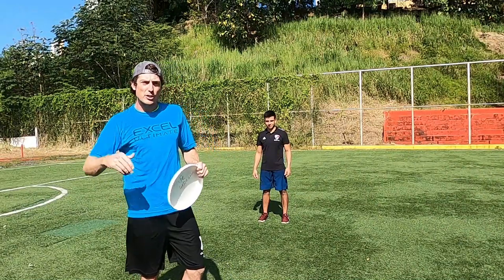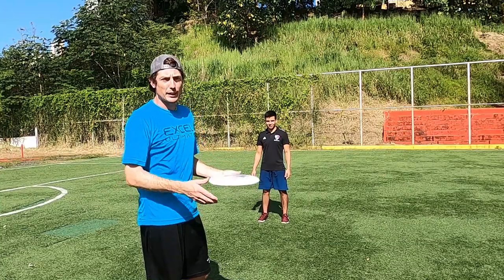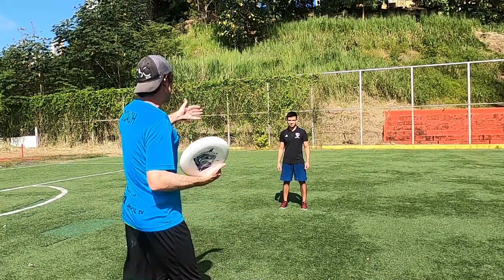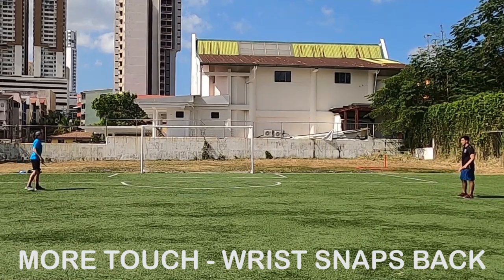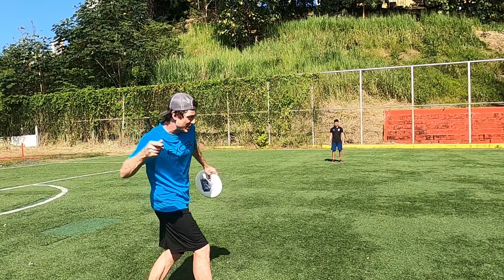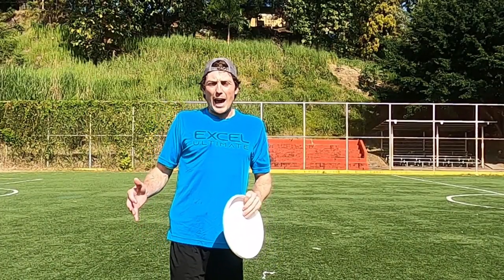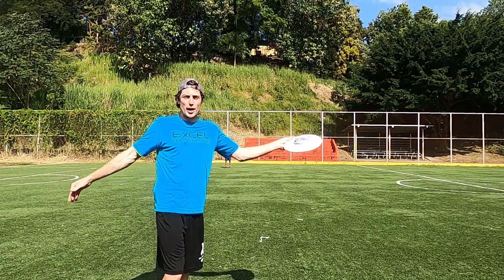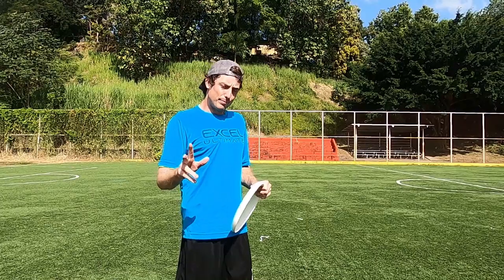Adding Touch to Your Throws | 3 Ultimate Frisbee Throwing Drills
Incorporate these three drills to start developing and mastering the art of touch on your throws in Ultimate!

More behind the scenes content over on instagram!